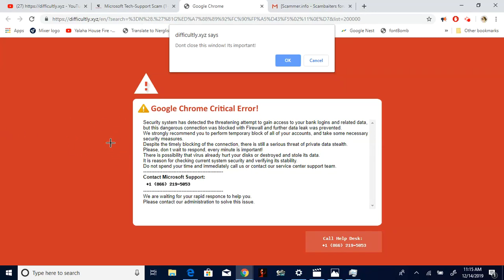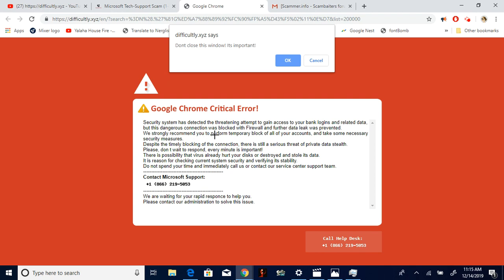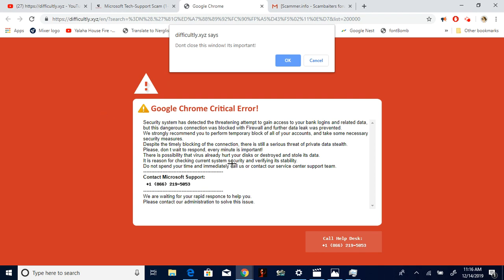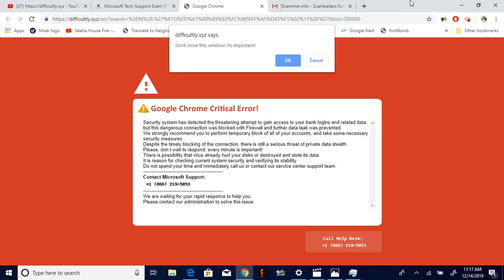Stupid tech-support scam I received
I was just browsing the internet like usual, but while I was on Google, I was redirected to this sketchy tech support scam website. Luckily, I knew to end the task using Task Manager!

Send this link to other people so they can avoid this scam too!

Update: THE SCAMMER'S WEBSITE HAS BEEN SHUT DOWN! W00T!